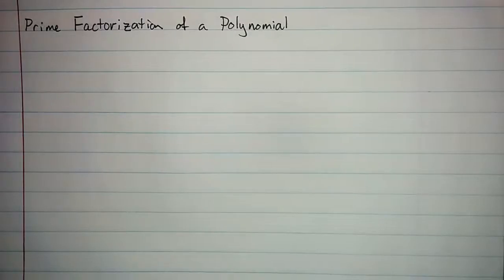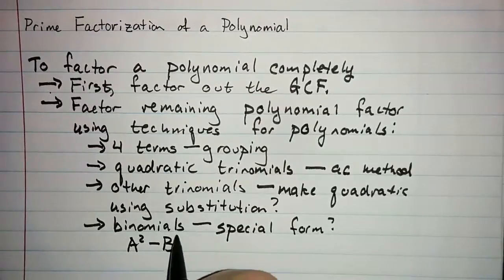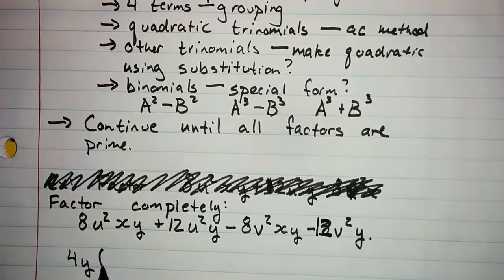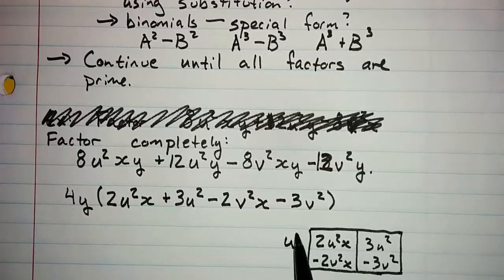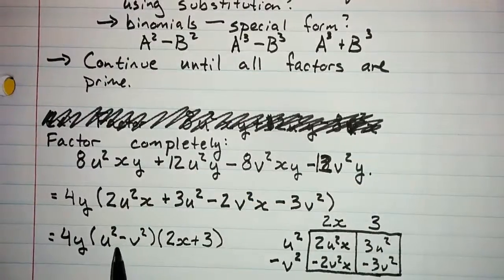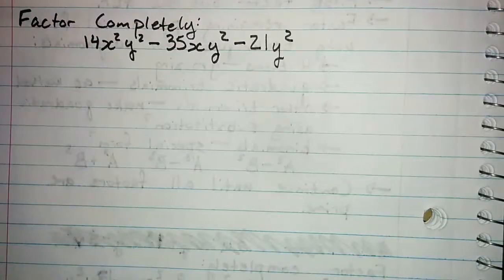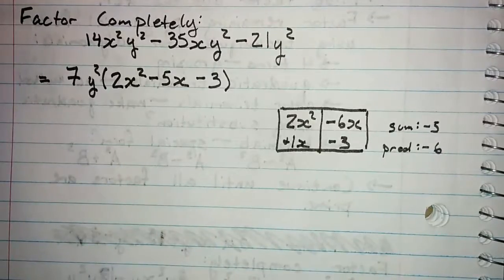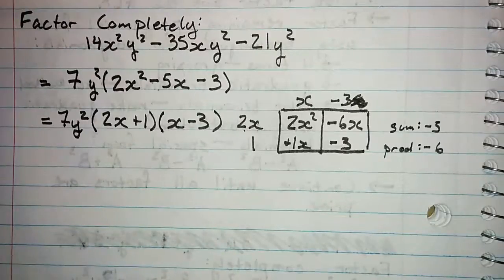3.4.4 - Prime Factorization of a Polynomial